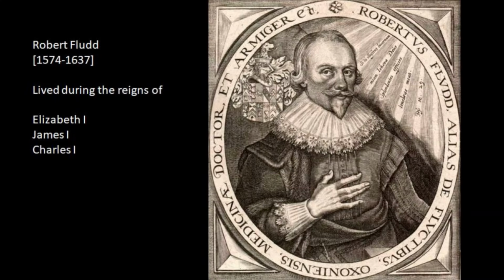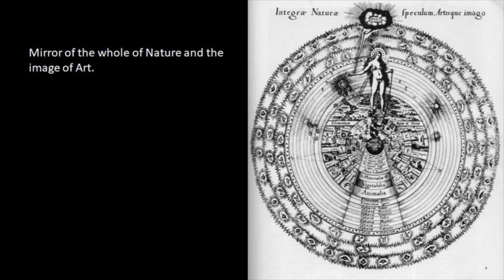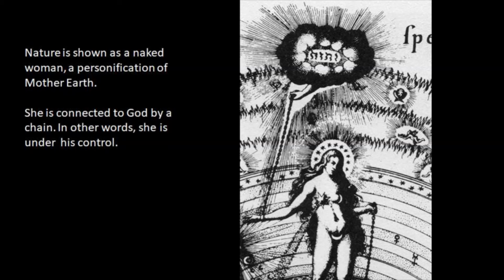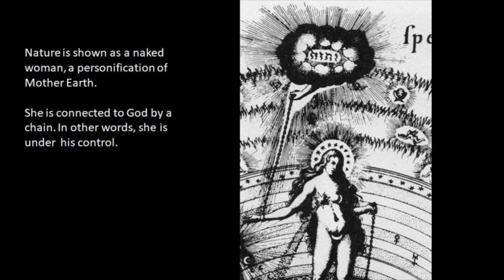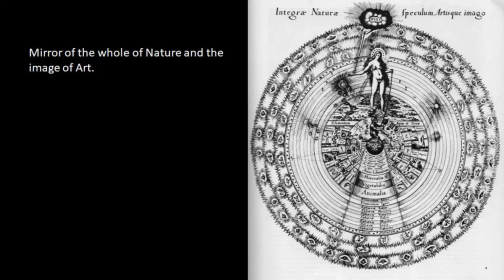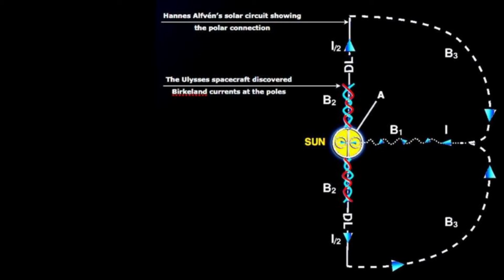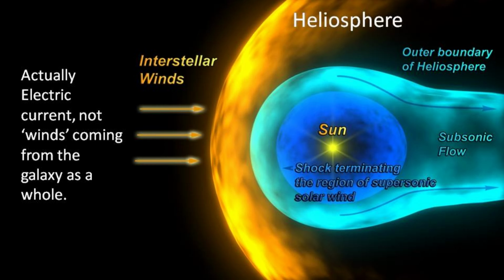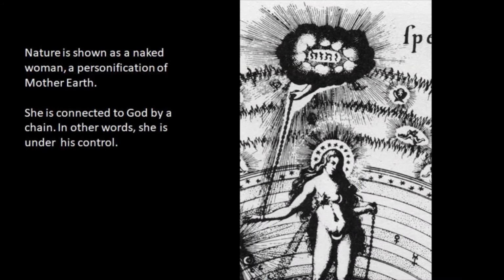Electricity in space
It may seem surprising, but we live in a universe where the dominant force is not gravity but rather the electric force. Why is this important? because once this is understood, we can begin to grasp that not only are the sun and planets electrically charged but there are huge electric currents in space. We live in a connected universe more akin to the way our houses are all connected to our electric grid than one that is composed of rocks orbiting nuclear bonfires (that we call stars).

This is not a popular idea among academics. They would rather talk about invisible and impossible to measure 'dark matter', 'dark energy' and 'black holes'. There is no evidence for these entities other than in mathematical models of their own creation.

In this video we are going to assess the evidence for what is really happening in space. This has not only scientific but also philosophic and religious connotations. Electricity in space is the connecting rod between heaven and earth.
If you would like to know more, at a deeper level, then please consider becoming a Patron on Patreon.com/AdrianGGilbert. This will give you even more access to ideas that you won't find talked about anywhere else.

For more on the Electric Sun model, here is a link to the lecture he gave at the  Bath Electric Universe conference of 2018, which I initiated and helped to organise.